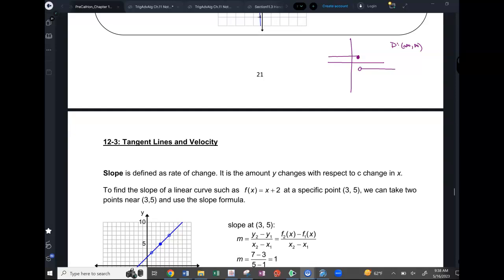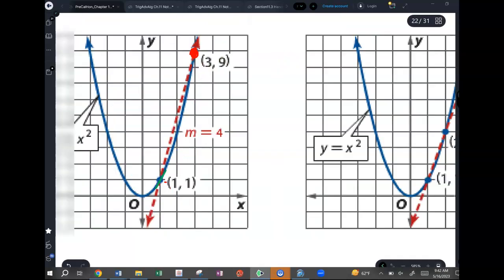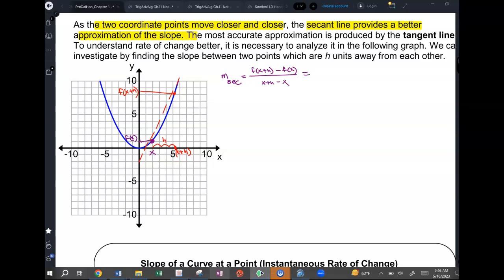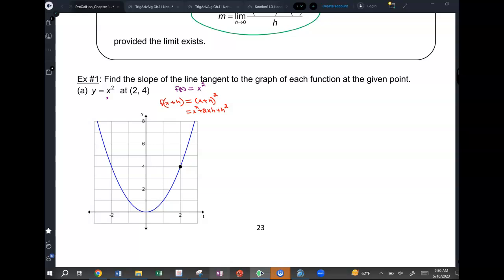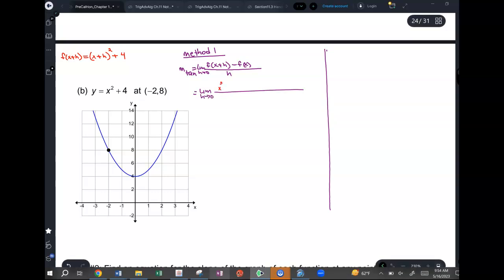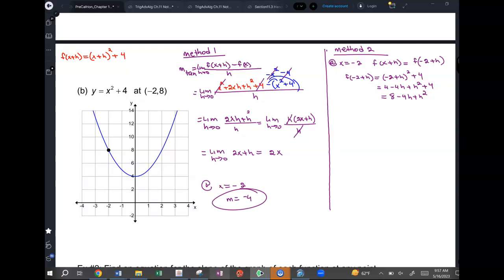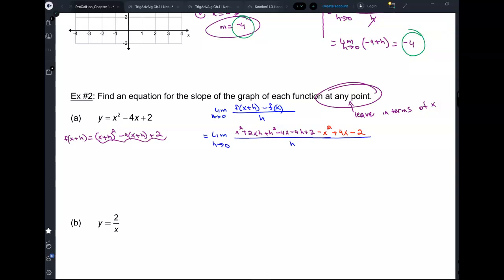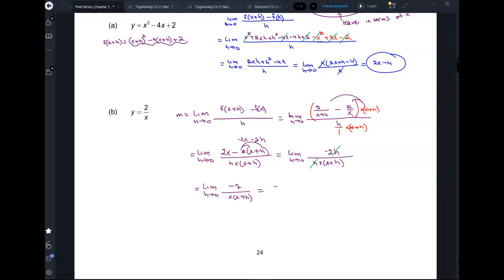Precalc Hon 12.3 Part 1